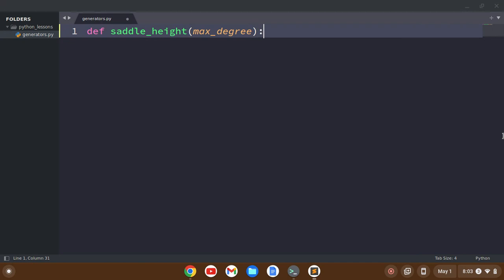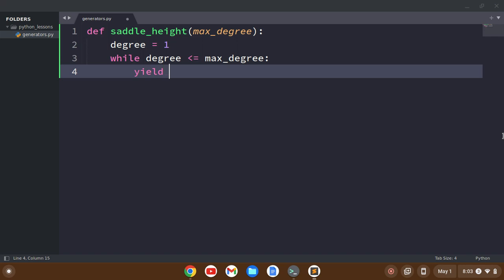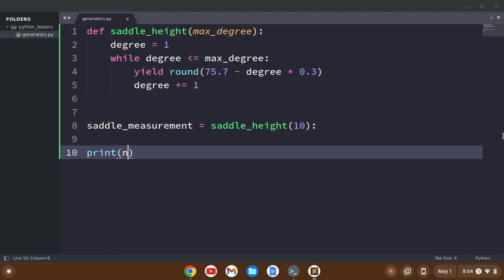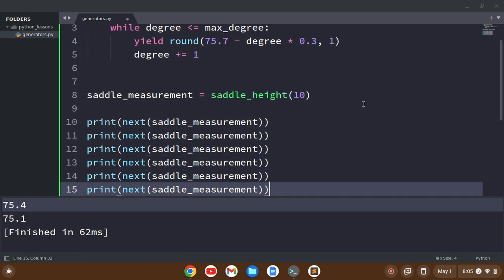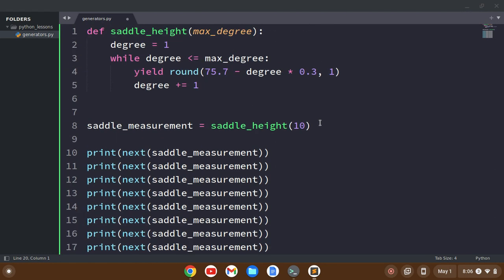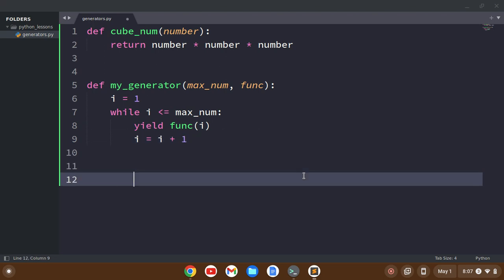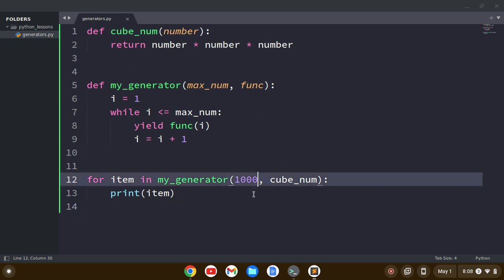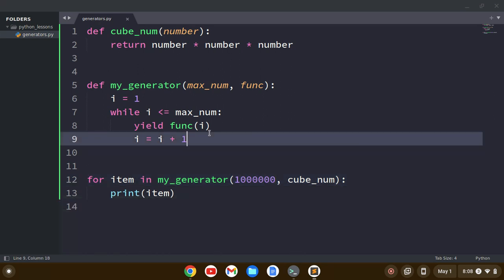Python Generators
In this video I demonstrate the use of Python generators, first to write a saddle height function, then to cube numbers from 1 to 1,000,000.